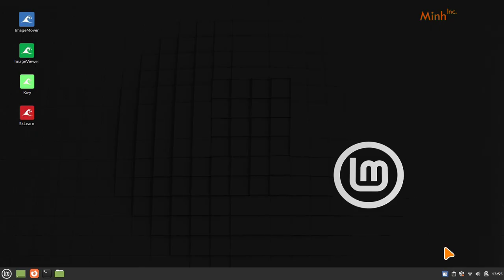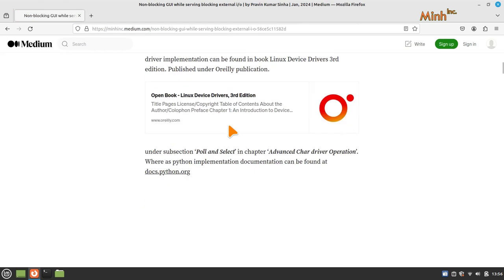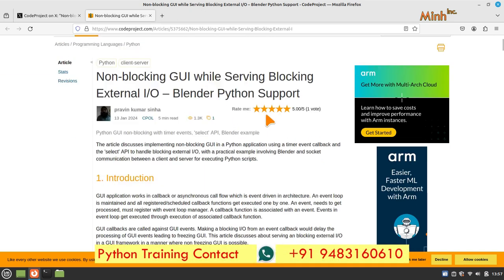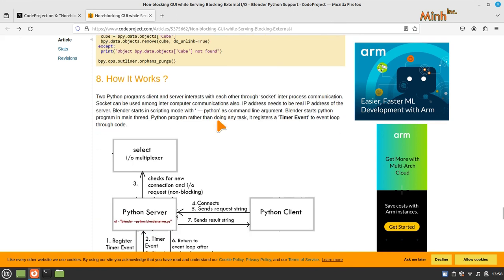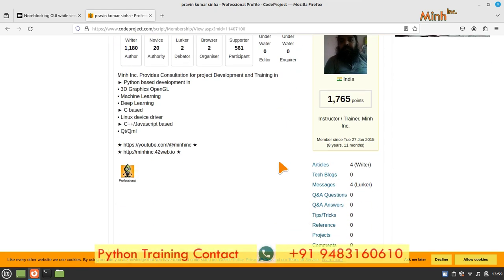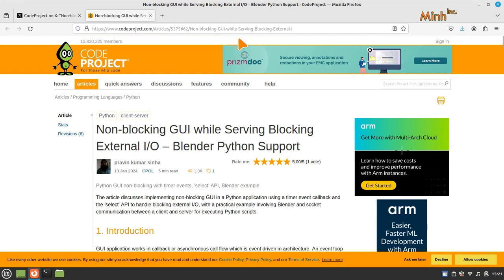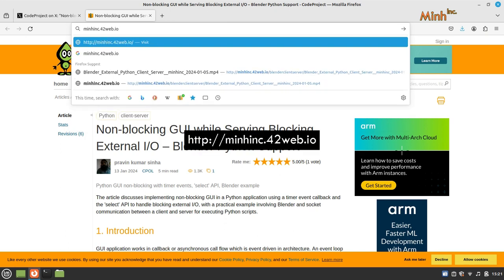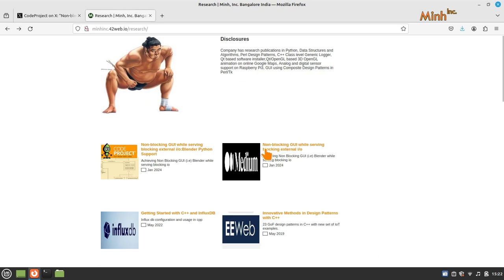Blender 3D modeling tool Python Integration Part - 3 | OpenGL | MinhInc | Jan 2024